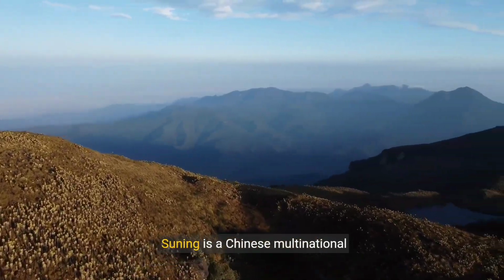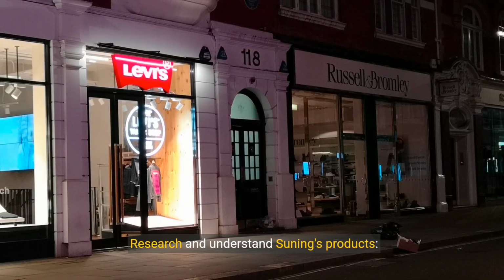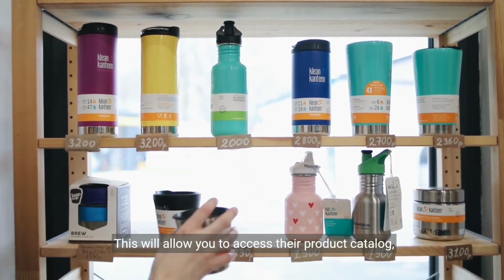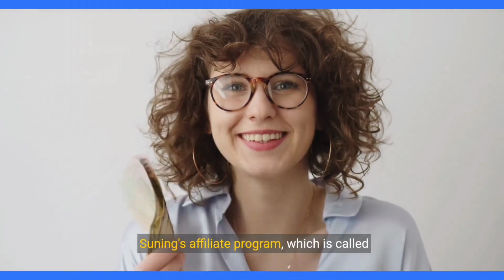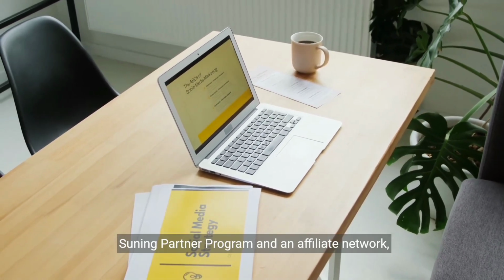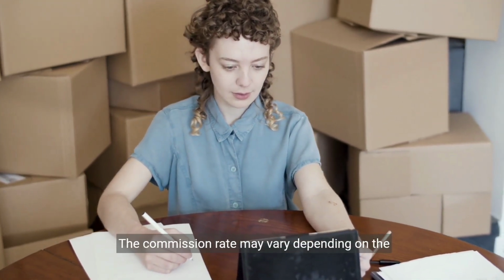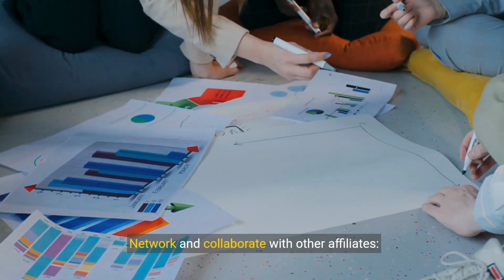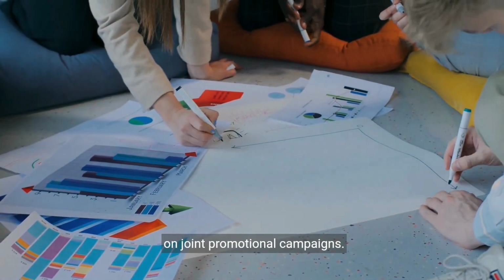How to Make Money Online with Suning in 2024 | Step by Step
To make money online with Suning in 2024, you can consider the following strategies:

1. You can create a blog, website, or social media presence to showcase Suning products and drive traffic to their site.

2. Drop Shipping: You can partner with Suning as a drop shipping vendor. Set up an online store and sell Suning products without having to keep inventory. When a customer places an order, you forward it to Suning, and they will ship the product directly to the customer. You earn the profit from the difference between the product price and your selling price.

3. Online Reselling: Keep an eye on Suning's deals and promotions, and purchase products at discounted prices. You can then resell these products on platforms like eBay, Amazon, or your own online store, earning a profit from the price difference.

4. Online Services: Suning offers various online services such as e-commerce, logistics, and financial services. You can leverage your skills and knowledge in these areas to provide consulting services or training to individuals or businesses looking to improve their online presence or operations.

5. Social Media Marketing: Offer social media marketing services to Suning or other businesses looking to promote their products on platforms like Facebook, Instagram, or TikTok. You can create engaging content, manage their accounts, and run targeted ad campaigns to increase their online presence and sales.

6. Content Creation and Influencer Marketing: Create high-quality content related to Suning products, such as product reviews, unboxing videos, or tutorials, and share them on your social media channels or YouTube. As you grow your audience, you can collaborate with Suning or other businesses to promote their products through sponsored content.

7. Online Courses and Tutorials: Develop online courses or tutorials related to Suning's products or services. You can sell these courses on platforms like Udemy, Teachable, or your own website, generating passive income.